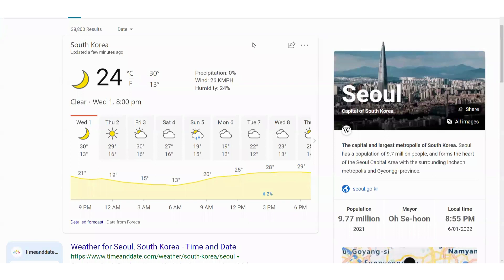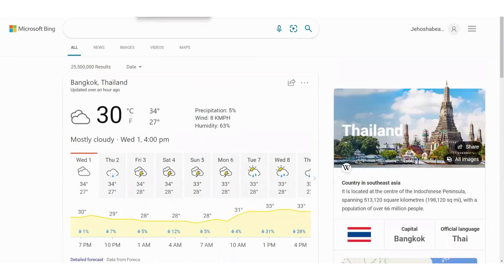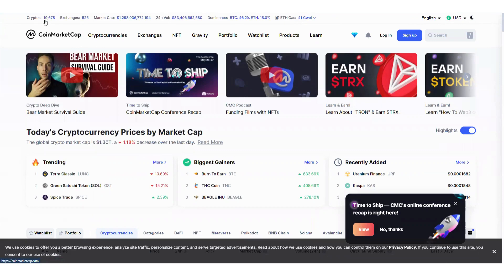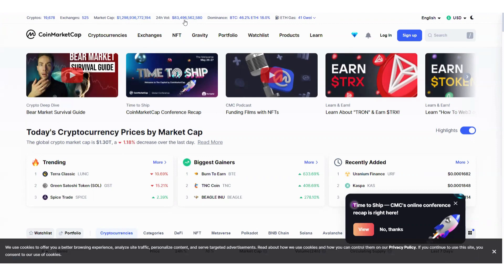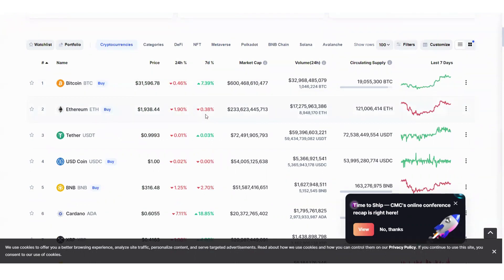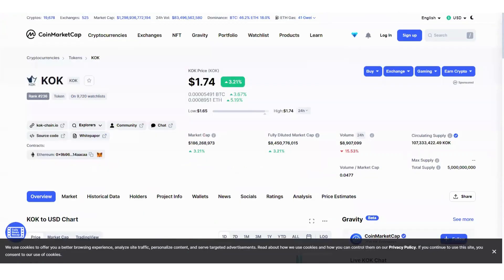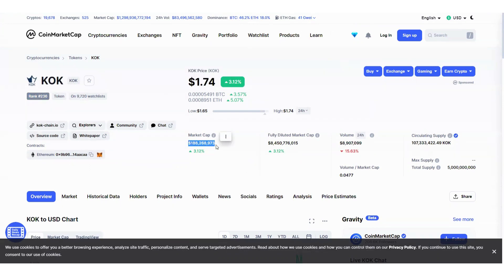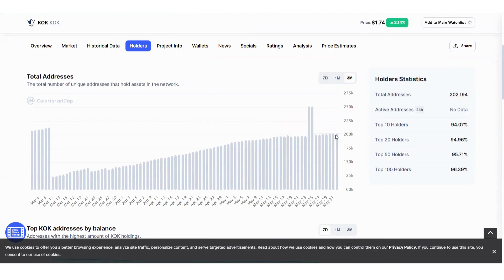Daily Updates June 1, 2022 from KOK, Bitcoin, Ethereum | Crypto News | K STADIUM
Hello Everyone,
If you want to join KOK Play, use this code, 09036637 and join our team!

- Follow the fb page, KOK Play Beyond Asia
- Join the fb group, Learn Blockchain (KOK Play)